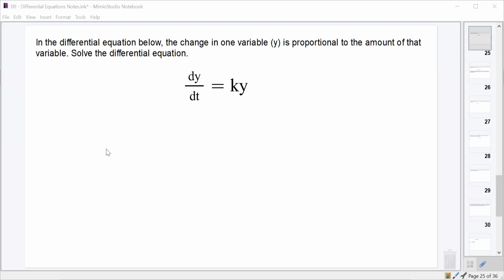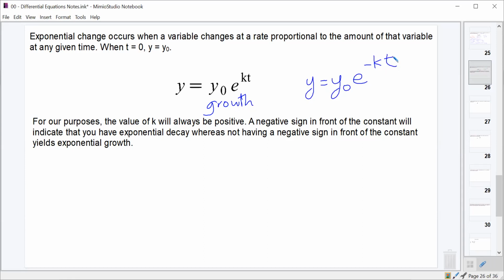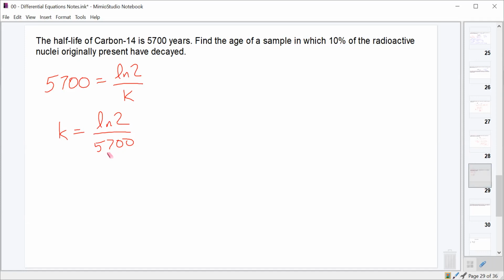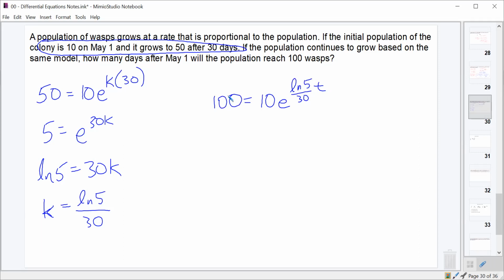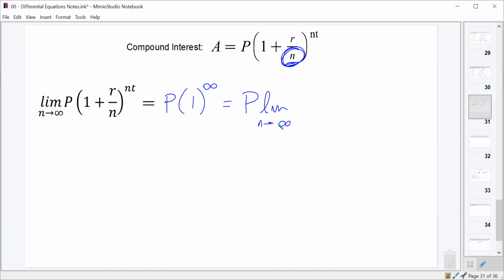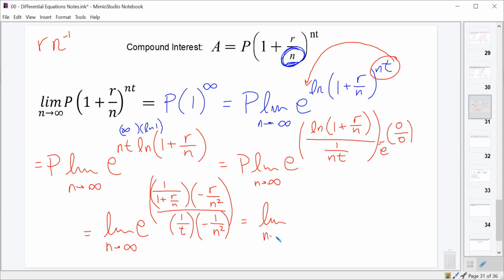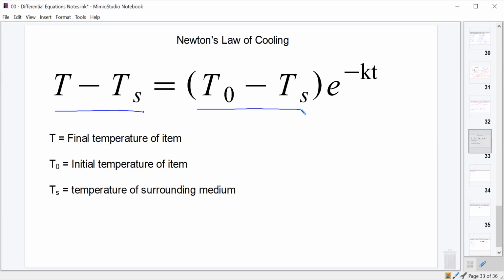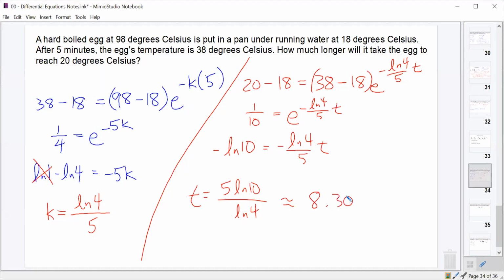Differential Equations Lecture 5 - Exponential Growth and Decay, Interest, Newton's Law of Cooling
Showing that the exponential growth and decay formulas come from a separable differential equation. A few exponential growth and decay problems, compound interest problems, and a Newton's Law of Cooling problem